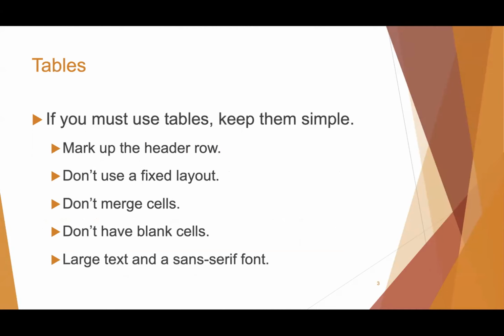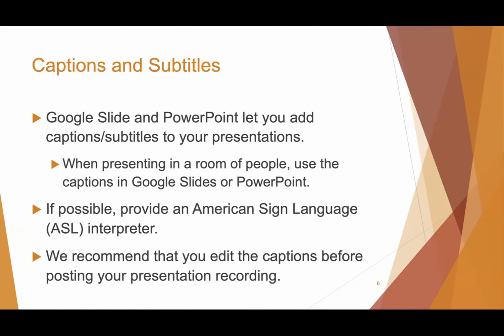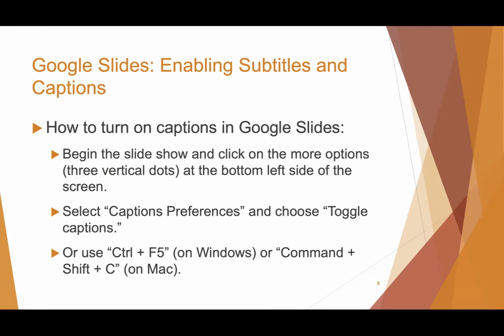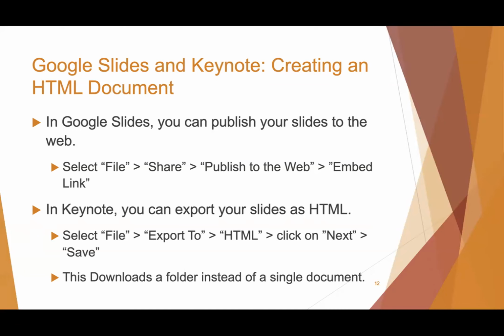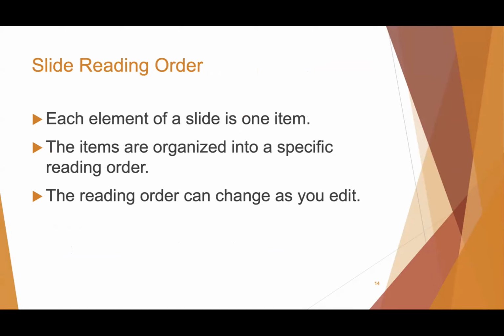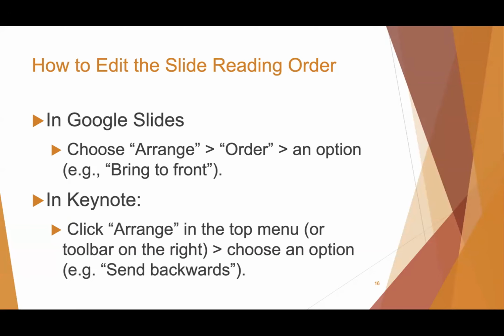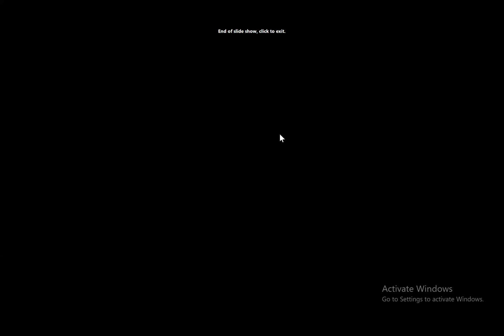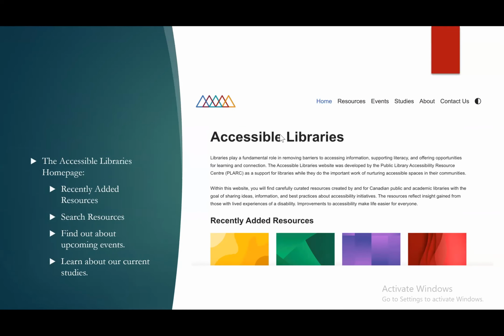Creating Accessible Presentation: Features and Tools